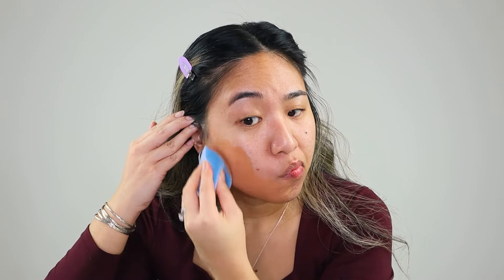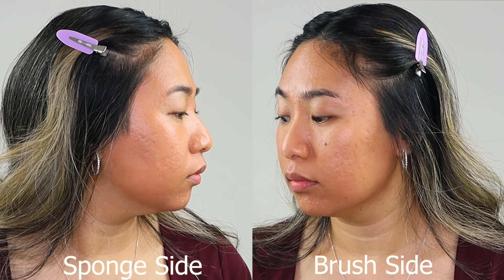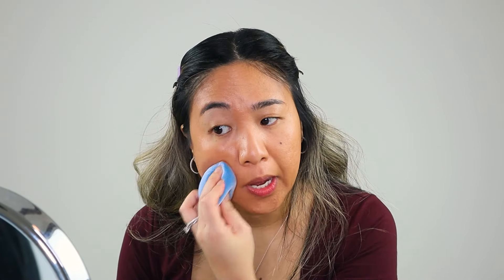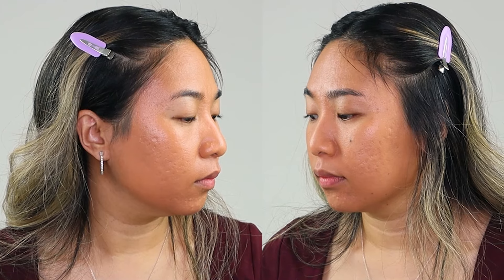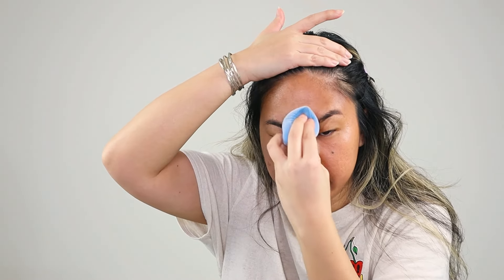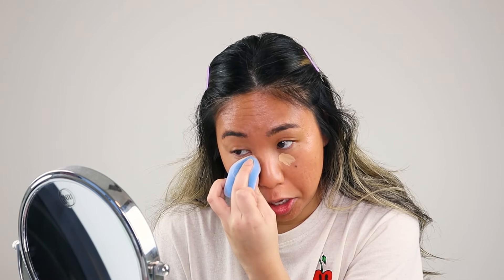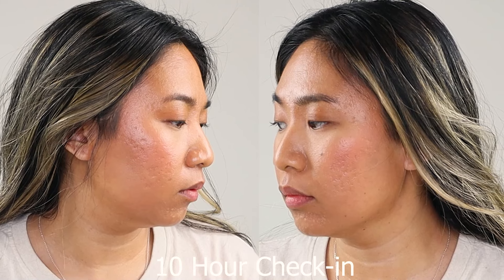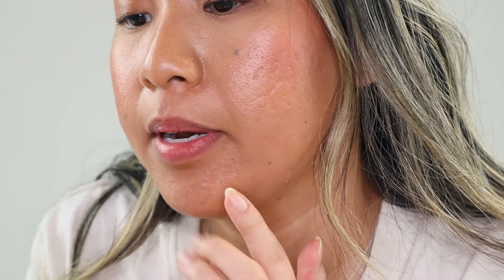2 Day Wear Test on the Makeup Revolution Skin Silk Serum Foundation | Oily & Acne Skin!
I'm doing a 10 Hour wear test on the Makeup Revolution Skin Silk Serum Foundation. I wore this for over 10 hours and showed what it looked like initially, as well as checking in throughout the day to show how it wears on oily and acne prone skin.

▪️⌚ TIMESTAMPS ▪️
00:00 - Intro
01:02 - Skin Prep
01:25 - Foundation application
05:20 - 5 Hour Check-In (Day 1)
08:51 - 10 Hour Check-in (Day 1)
11:01 - Day 2 Intro
11:19 - Skin Prep
12:53 - 5 Hour Check-in (Day 2)
14:45 - 10 Hour Check-in & Final Thoughts

🍒 Makeup Revolution Skin Silk Serum Foundation in F12

FACE PRODUCTS
🍒Elf Power Grip Primer
🍒Elf Poreless Putty Primer
🍒 Makeup Revolution Skin Silk Serum Foundation in F12 (don't get this shade if we are foundation twinsies, it's WAY too dark)
🍒e.l.f. Cosmetics Hydrating Camo Concealer in Light Beige
🍒ColourPop No Filter Loose Setting Powder in Translucent
🍒MERIT Shade Slick Tinted Lip Oil in Marrakech
🍒Elf Cosmetics Stay All Night Micro-Fine Setting Mist

🍒Milani Highly Rated Lash Extensions Tubing Mascara

🍒Audio: Rode Video Mic